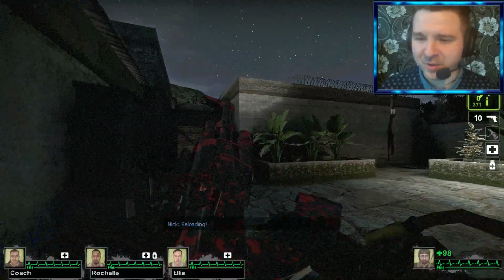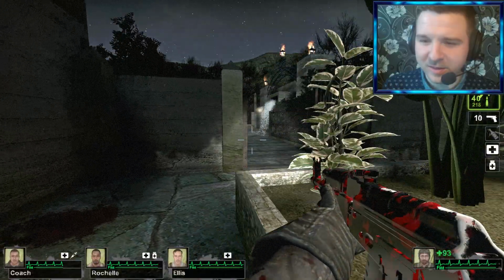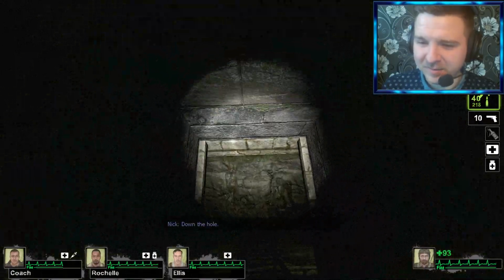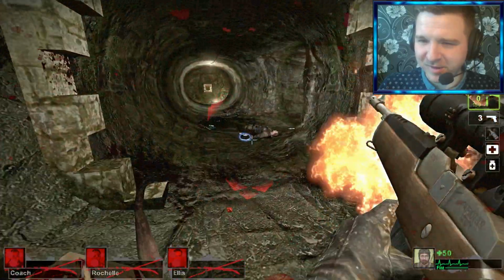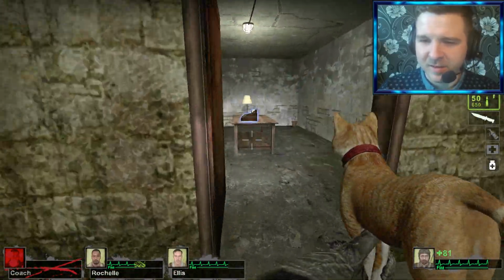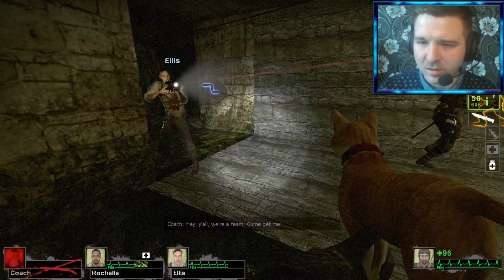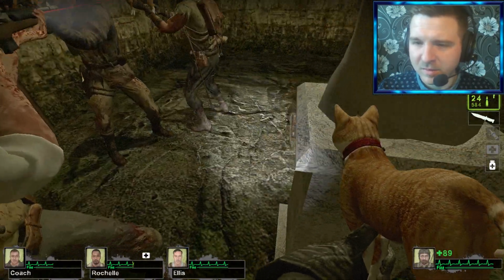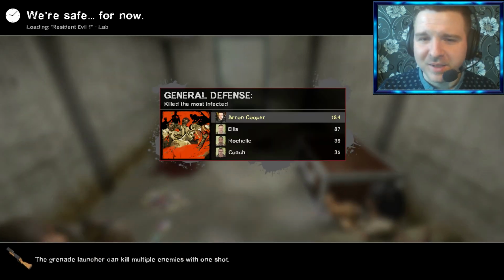Arron Cooper Plays "Left 4 Resident Evil" (Left 4 Dead 2 Modded Gameplay) (Part 4) #4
Check out my previous Left 4 Resident Evil videos incase you missed them:

Check out "Arron Cooper Plays "Left 4 Resident Evil" (Left 4 Dead 2 Modded Gameplay) (Part 4) #4" Hope you all enjoy the video :D